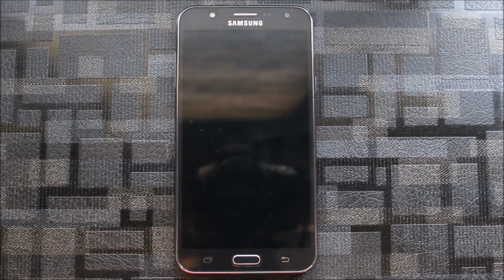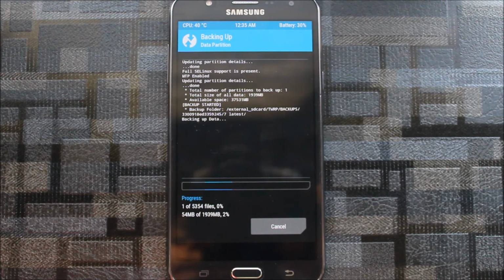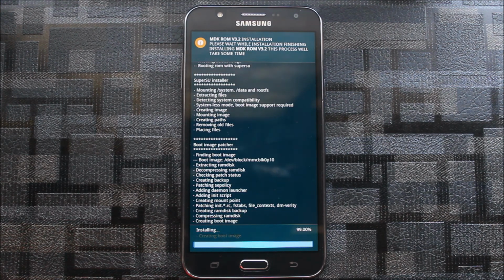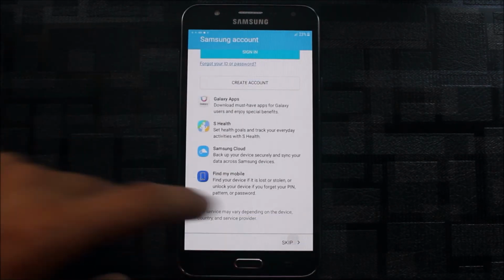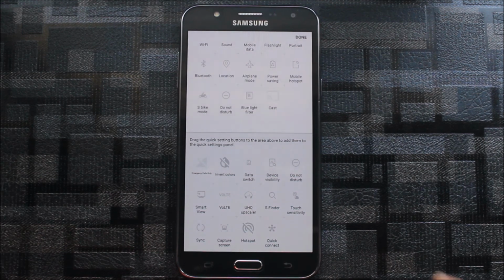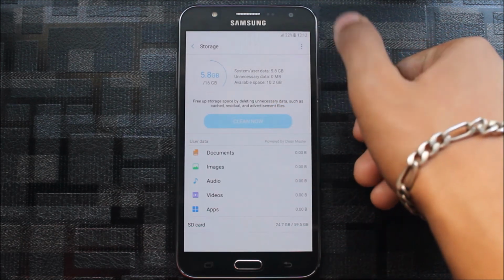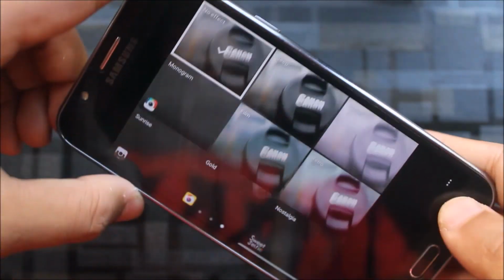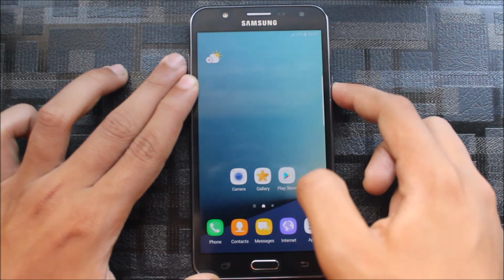Dream UX MDK ROM V3.2 for J7 2015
In this video I'm going to show you how to install the Dream UX MDK ROM on Samsung Galaxy J7.
Status - Stable - You can use this as your base ROM. it is fully responsive and bug-free.

Important Note - Please do not change icon frame and font size settings in Setup Wizard!

ROM Features -
1. Better Performance
2. Enhanced Battery Life
3. S7 Nougat Style Dream UX
4. Better View DIsplay

Cons -
1. Not fully debloated

The ROM performs very well in terms of Battery Life and RAM Management and is responsive. Now we can add more quick settings tiles and can save our more time.